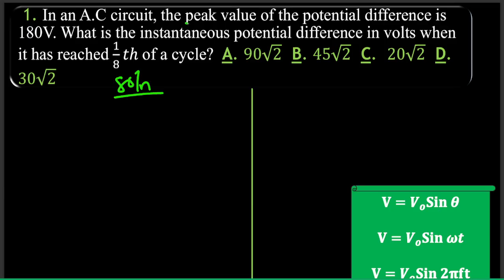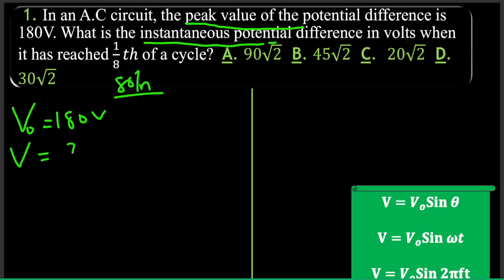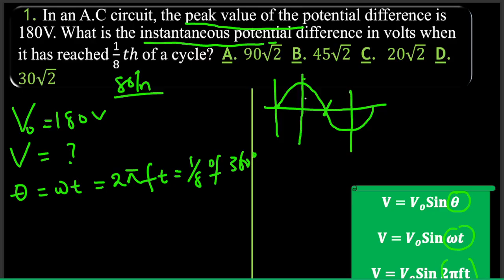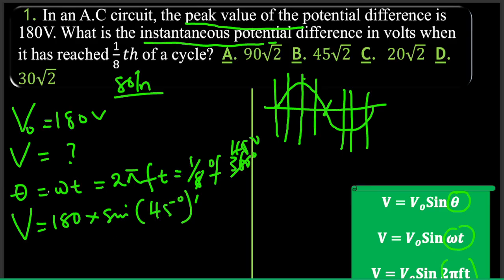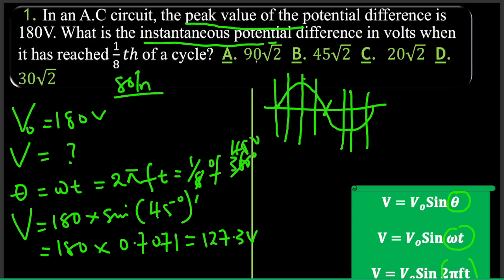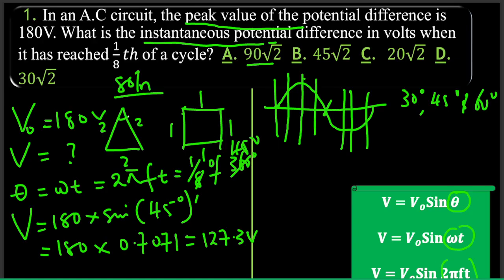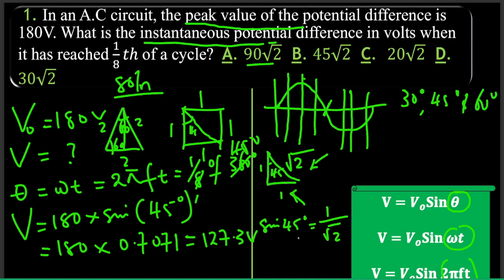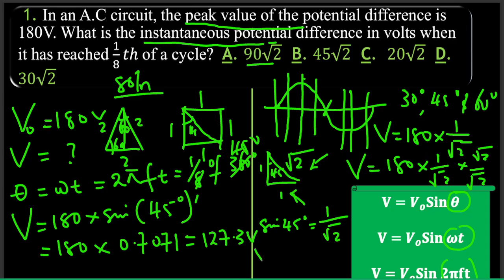QUEST 1_ AC SERIES CIRCUIT (UTME/SSCE)